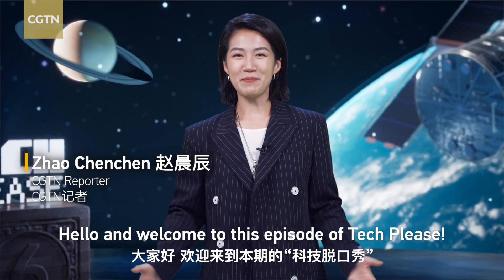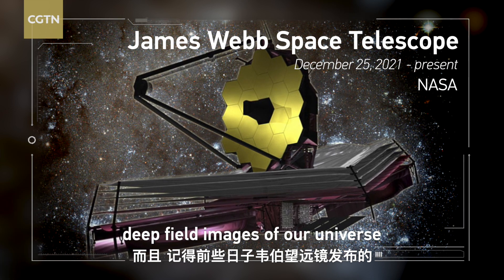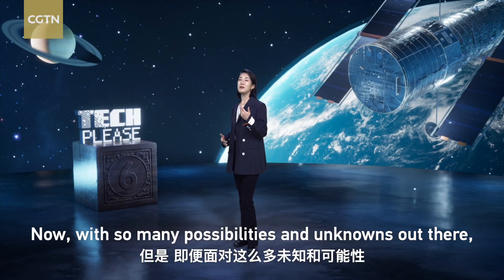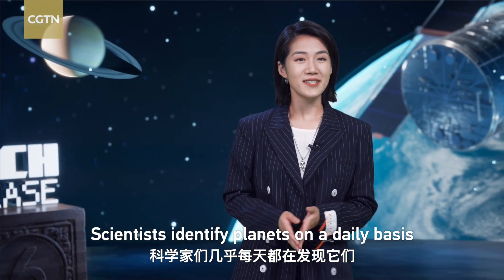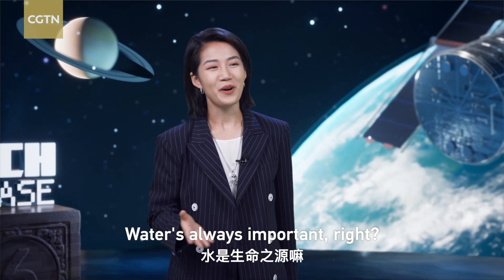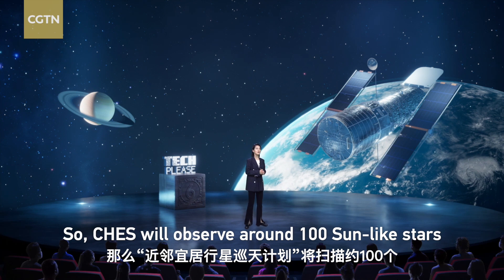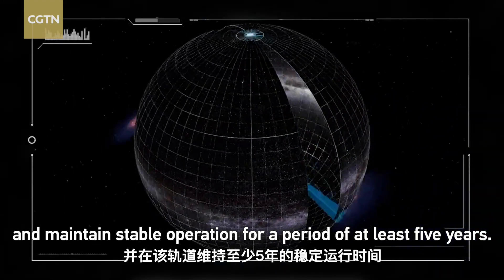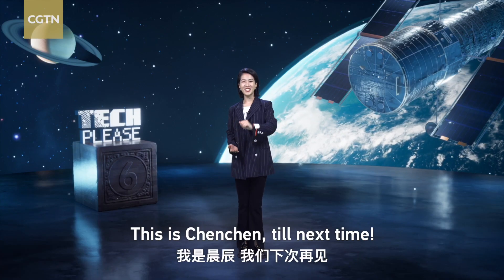Tech Please: How is China to find exoplanets?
Are we alone in the universe? Is there another Earth-like planet somewhere in another galaxy?

For centuries, scientists have been keen to look for another habitable planet outside our solar system. With so many possibilities and unknowns out there, China joined the race to find the most habitable exoplanet with a mission named "Closeby Habitable Exoplanet Survey," or CHES.

How is CHES better for exoplanet discovery? What is CHES aiming to do? Check out this episode of "Tech Please!" to find out more about China's approach for exoplanet survey.